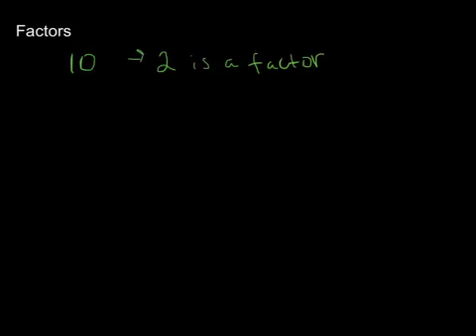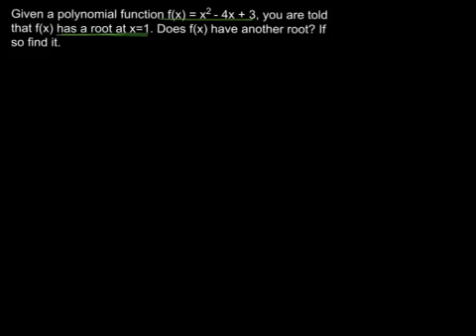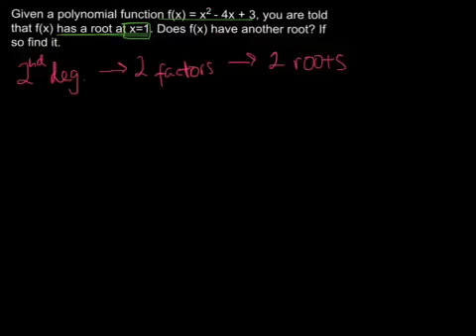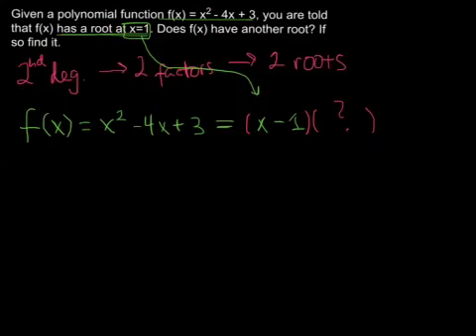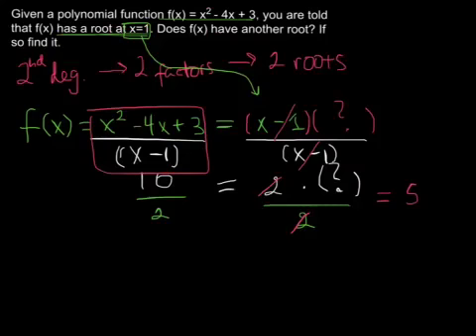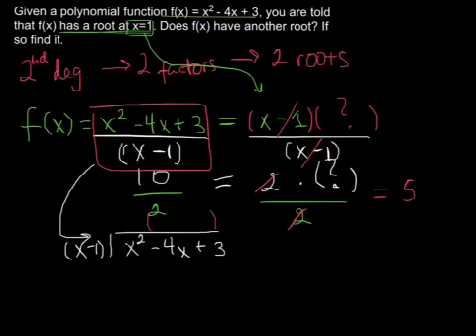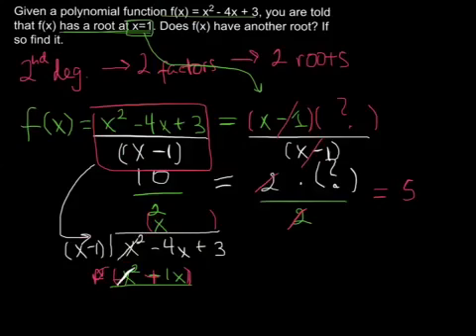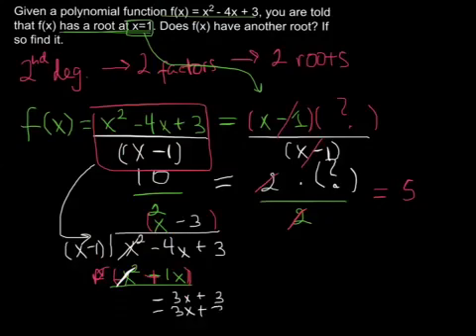A2 U2.09 Part 1